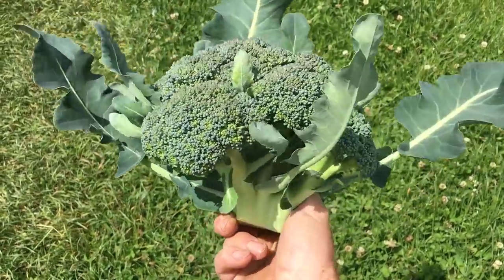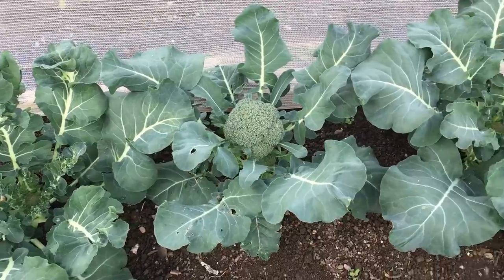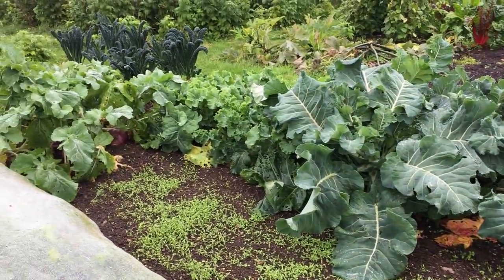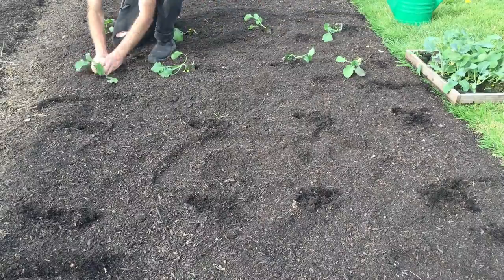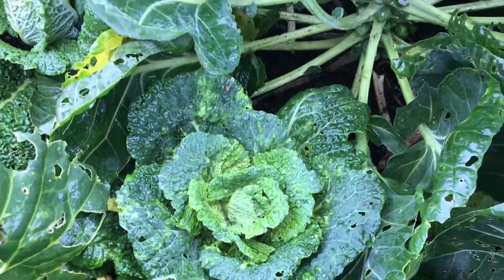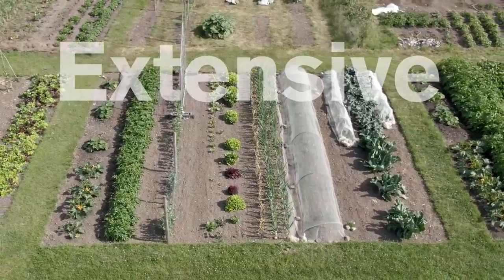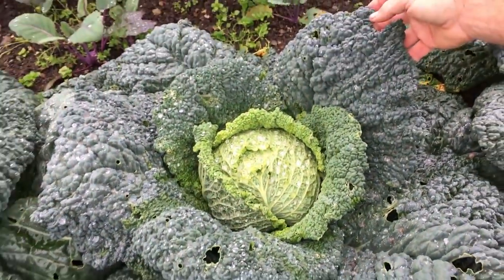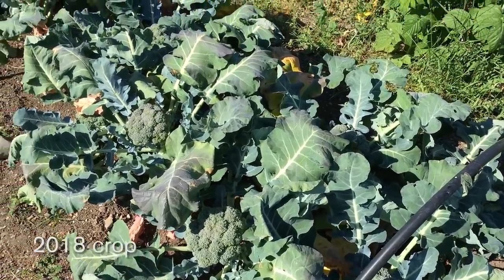Creating Space For Brassicas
Brassicas are a diverse family of crops, and there are quite a few types that I want to grow, including kale, cauliflower, broccoli, cabbage, Brussels sprouts, turnip, kohlrabi, rocket, mustard greens, etc. In smaller gardens it can be a challenge to fit them all in, especially when trying to maintain a form of crop rotation that will isolate all the brassica related crops into one section of the garden.

This season was generally a successful year for the larger brassica crops in 4 of the family scale gardens, but the places where some plants didn’t do so well were useful opportunities to learn.